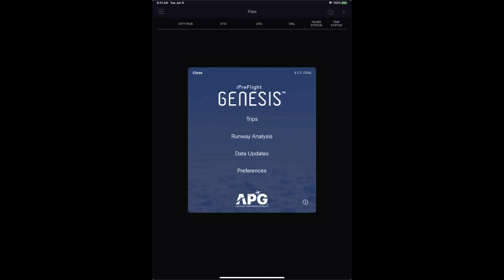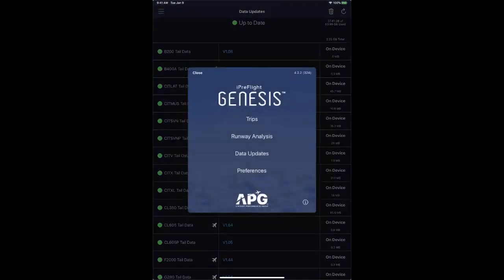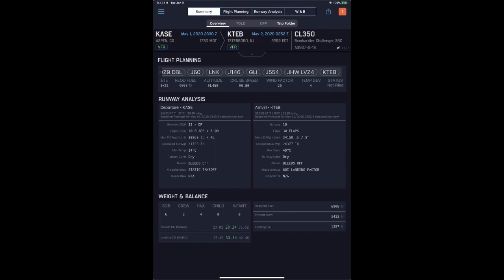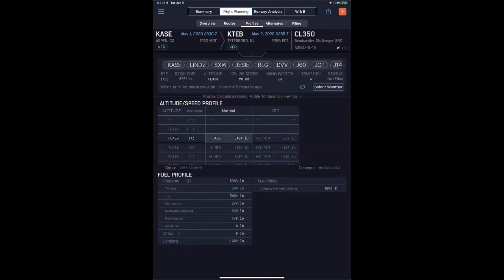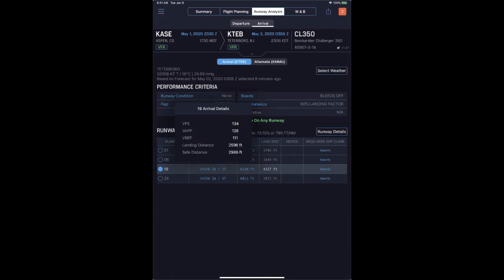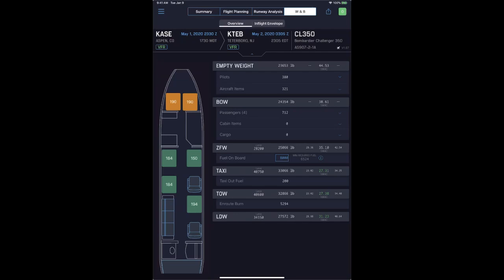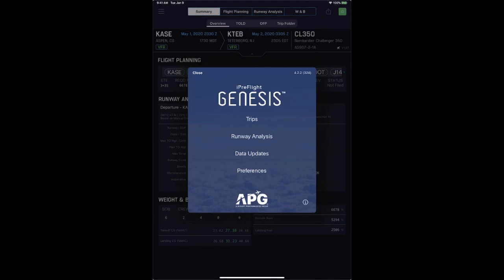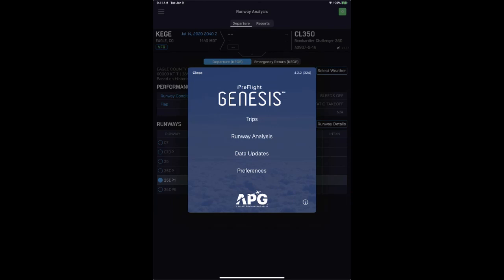INSIDE: iPreFlight Genesis Navigator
Ready to take the next step within your operation? Streamline all mission-critical pre-flight planning into a single easy-to-use application. Robust flight planning, automated W&B, and simplified performance calculations is demonstrated during this webinar.